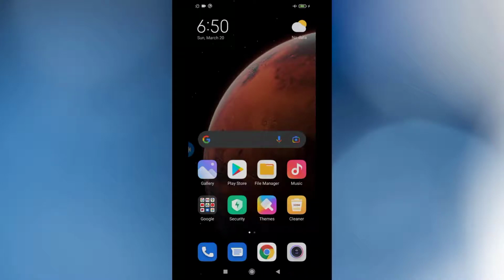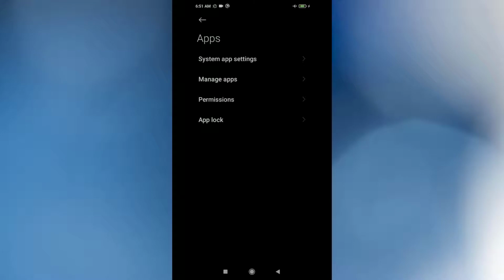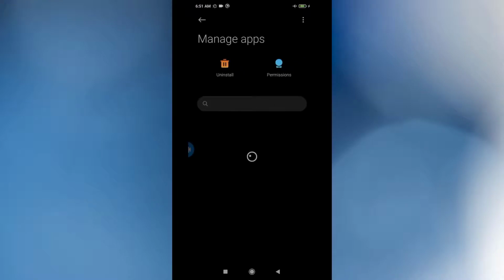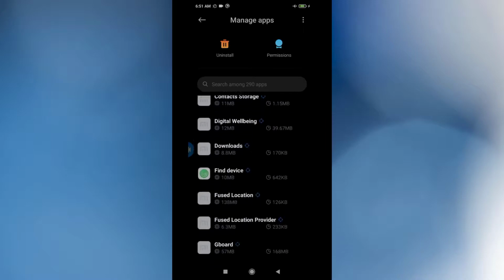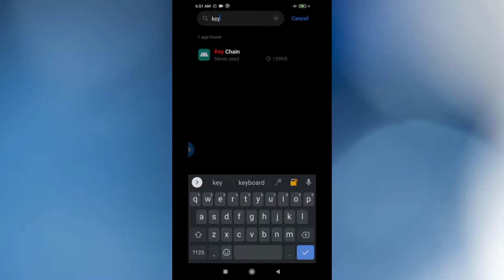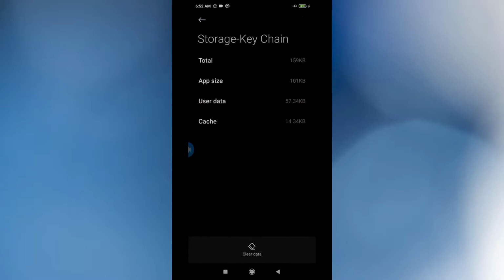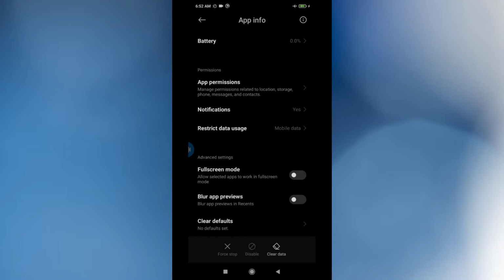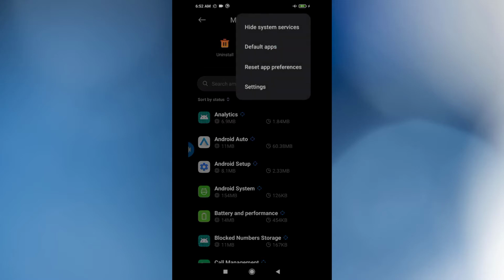Solve Unfortunately Android Keyboard Has Stopped Error on Android Phone (2022)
Solve Unfortunately Android Keyboard Has Stopped Error on Android Phone 2018
In Android, Solve Unfortunately Android Keyboard Has Stopped Error
How to fix Unfortunately Android Keyboard Has Stopped Error